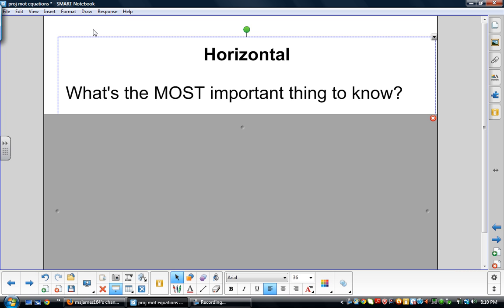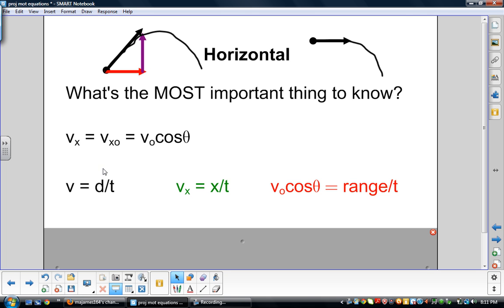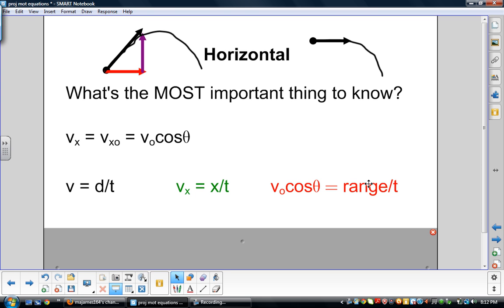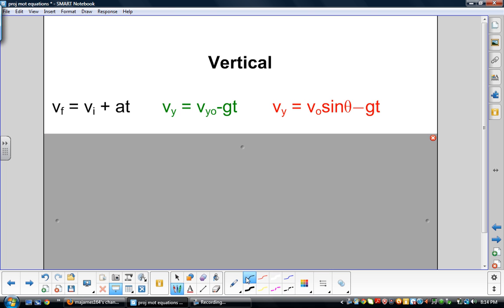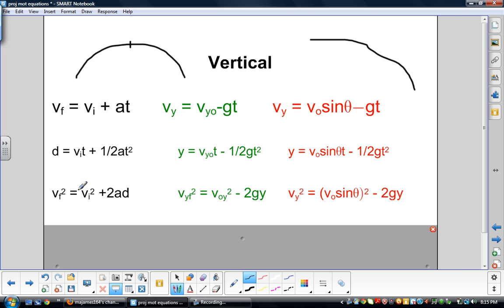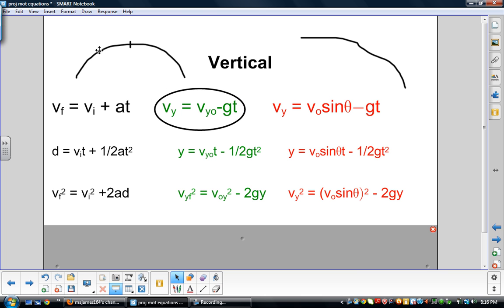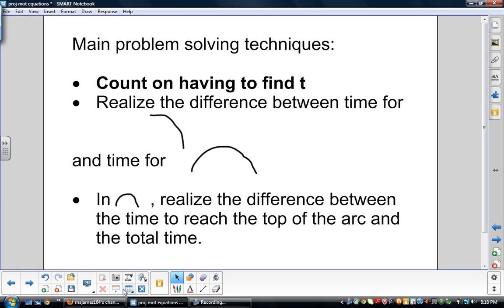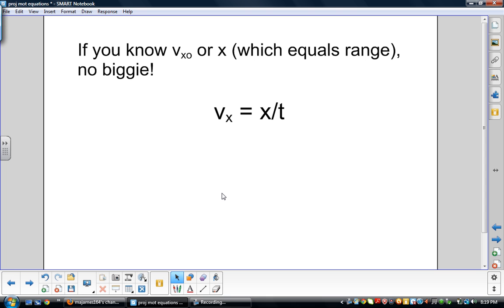Projectile Motion Equation Summary